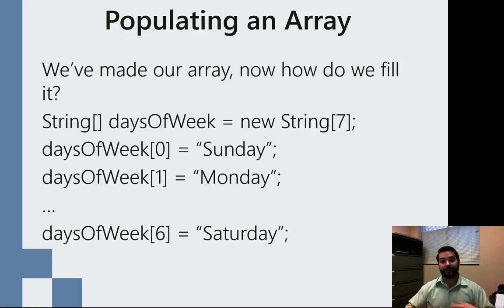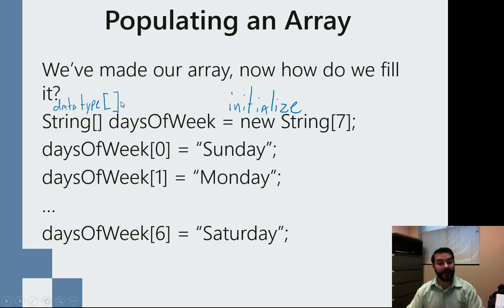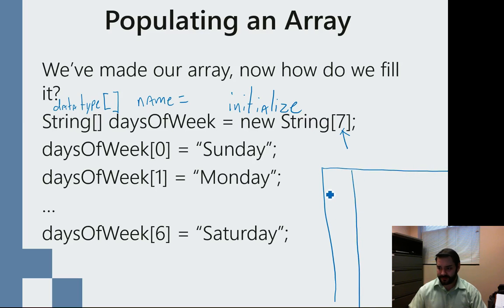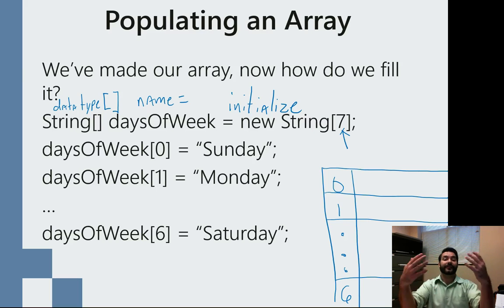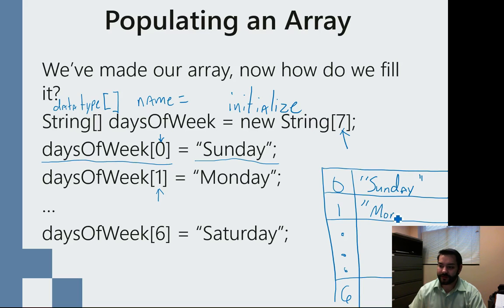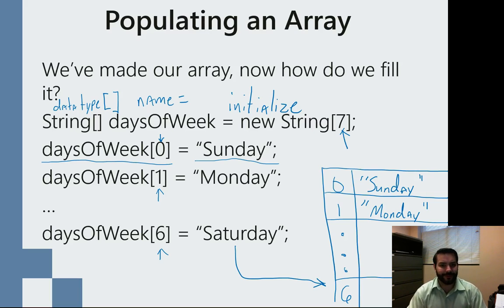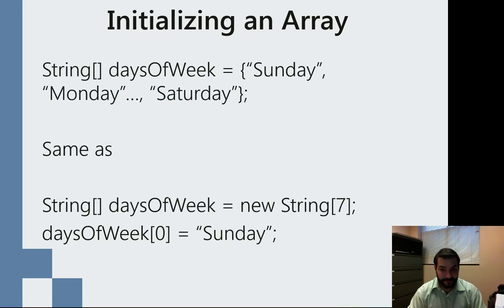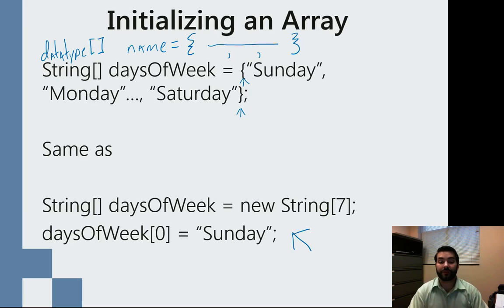Different Ways to Populate an Array in Java